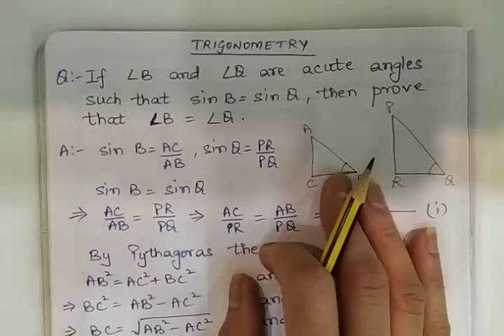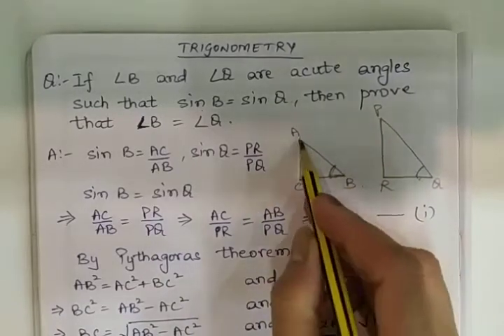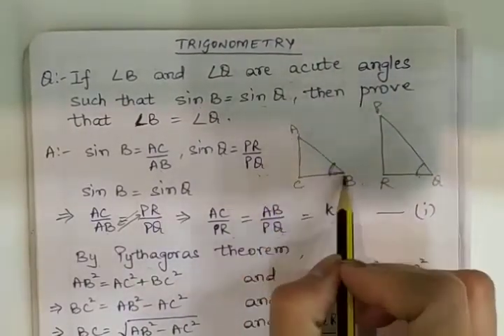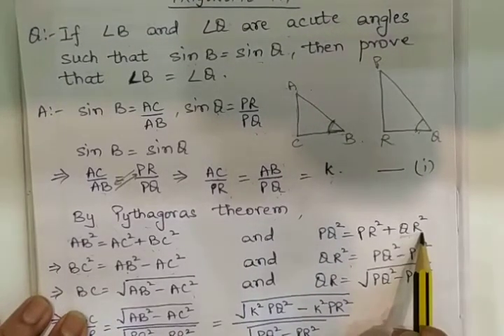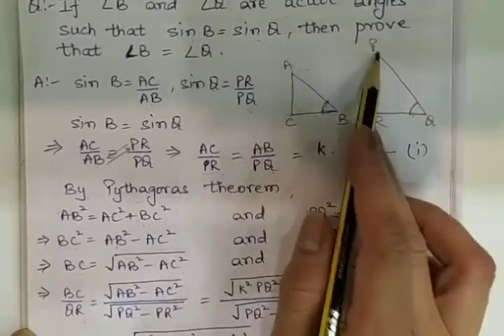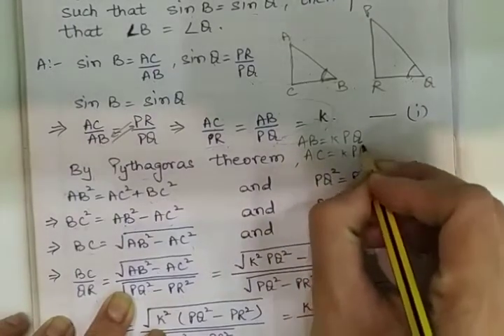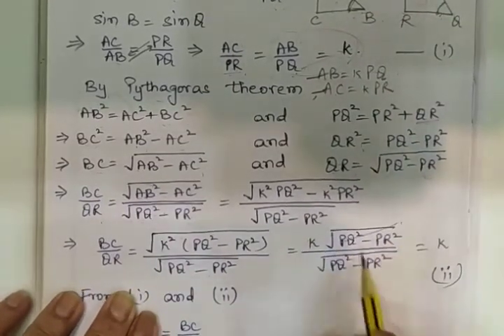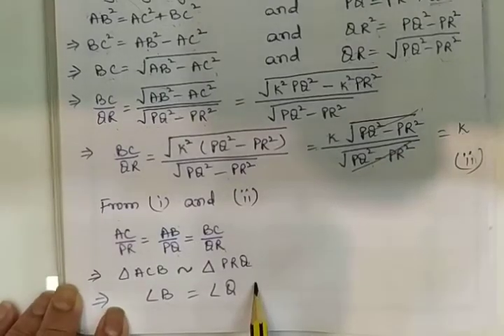Class 10 || Maths | Trigonometry | Relations between Trigonometric Ratios